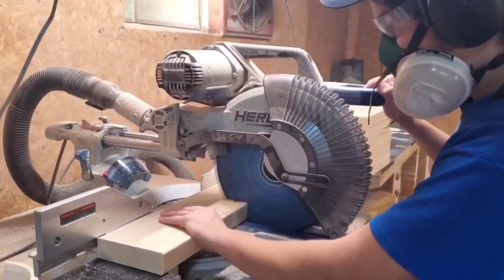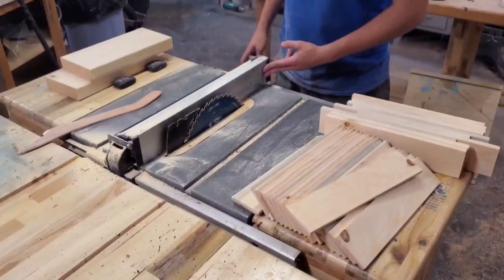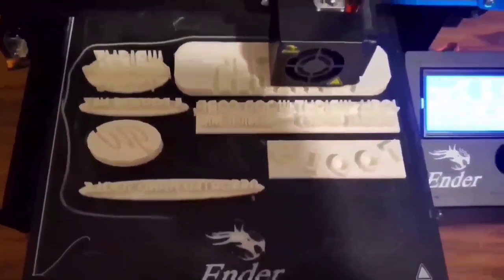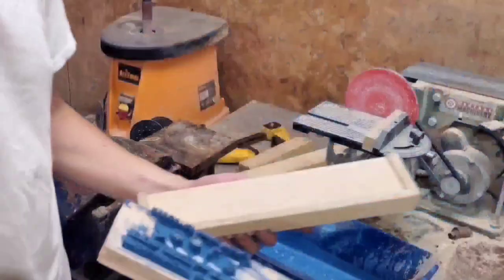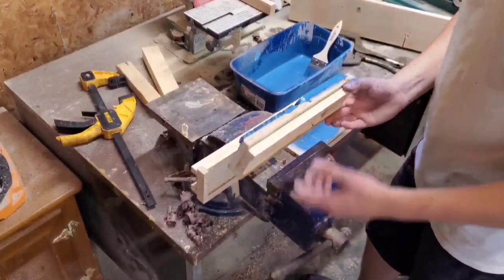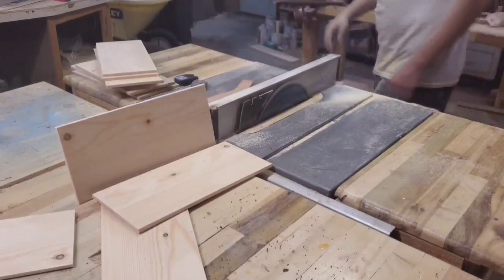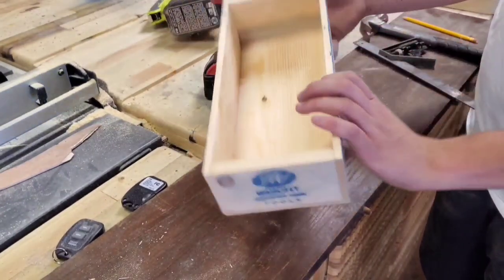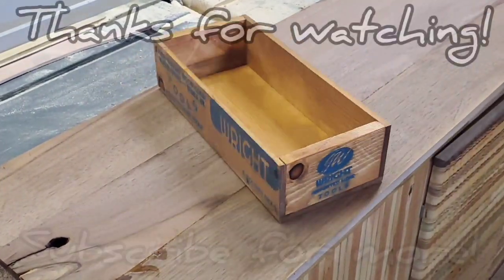Making Vintage Company Crates // Woodworking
WARNING: I AM NOT A TEACHER OR A PROFESSIONAL. LEARN FOR YOURSELF ABOUT PROPER SAFETY TECHNIQUES AND USE YOUR OWN BEST JUDGEMENT WHEN USING MACHINERY.  YOU ARE WELCOME TO REPLICATE MY DESIGNS BUT DO NOT REPLICATE MY TECHNIQUES OR ACTIONS. SAFETY IS THE RESPONSIBILITY OF THE INDIVIDUAL.

In this video, I make vintage company crates replicating an old Kraft branded crate. I then customize the crates with my own brand using stamps I made on the 3D printer.

Products I use in my videos

Help Me buy supplies